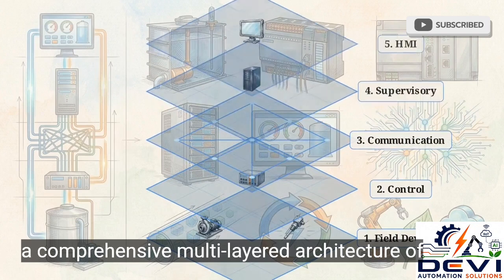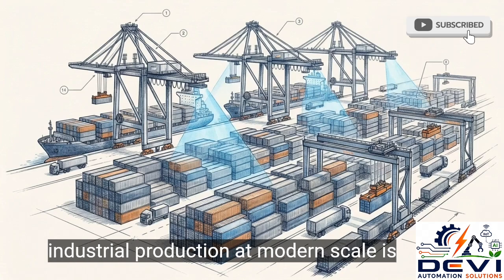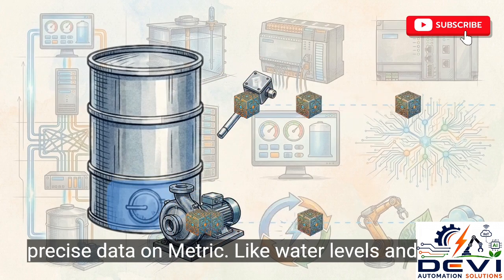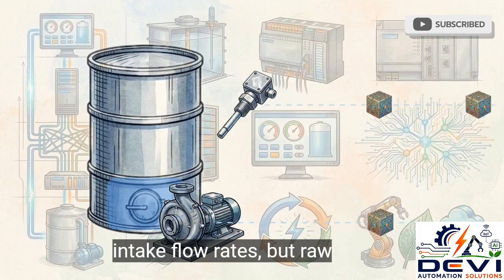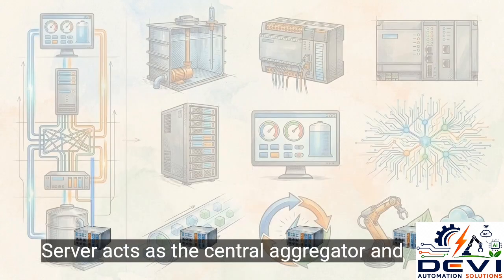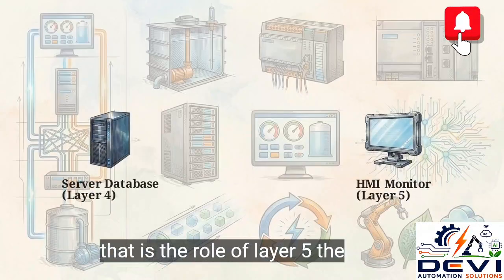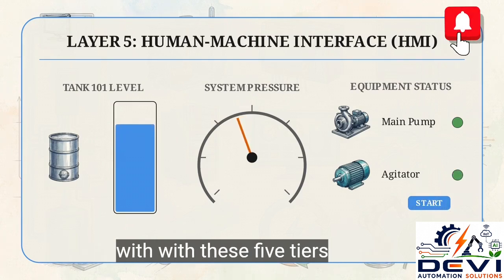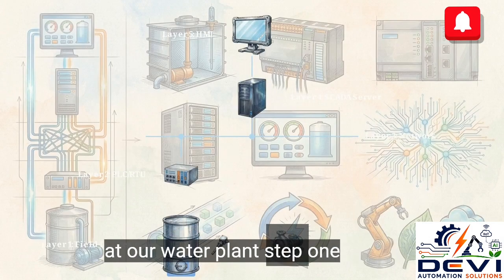22E.SCADA Architecture Explained | Complete Beginner's Guide | SCADA Components-English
Want to learn SCADA Architecture from scratch? In this video, you'll understand how SCADA systems work in industries with simple explanations and real-world examples.

📚 In this video, you'll learn:
✅ What is SCADA Architecture?
✅ SCADA Components
✅ SCADA Working Principle
✅ SCADA Communication
✅ HMI, PLC & SCADA Integration
✅ Real Industrial Example
✅ Benefits of SCADA
✅ Industrial Applications

This video is perfect for:
✔ Electronics Students
✔ PLC & SCADA Beginners
✔ Automation Professionals

🚀 DEVI Automation Solutions

We provide professional solutions in:

✔ Industrial Automation
✔ PLC Programming
✔ HMI Development
✔ SCADA Systems
✔ VFD Drives
✔ Smart Agriculture
✔ Home Automation
✔ Solar Solutions

▶ What is PLC?
▶ What is HMI?
▶ PLC Inputs & Outputs
▶ Traditional Relay vs PLC
▶ What is VFD?
▶ What is DCS?
▶ Motor Starter Types